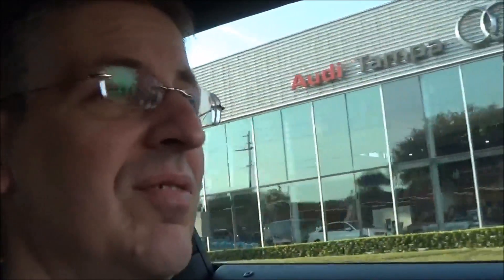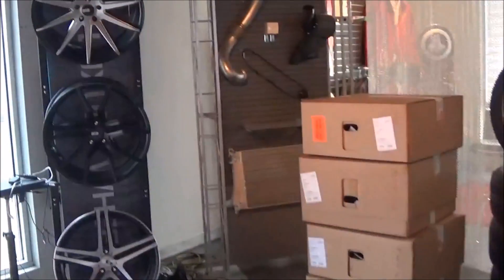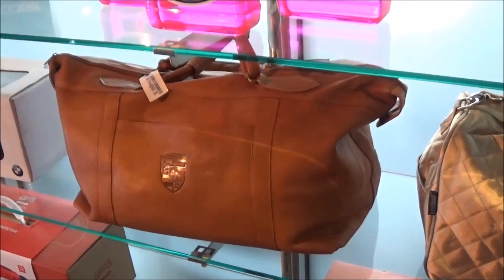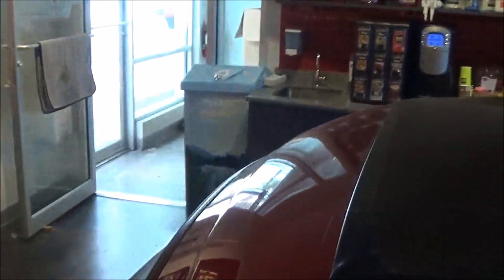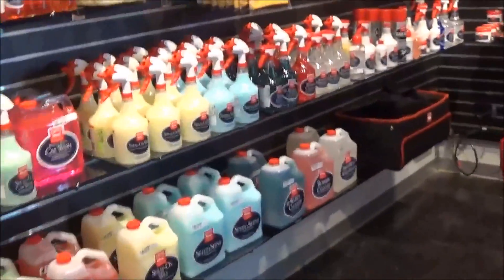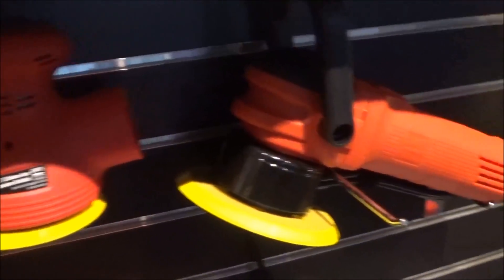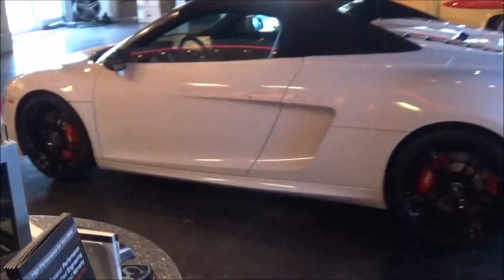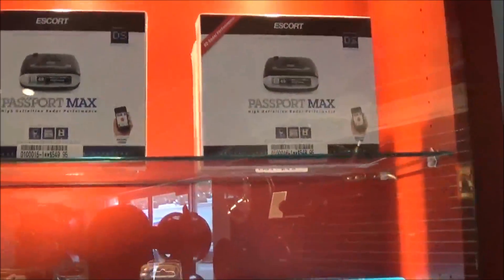Motorsports by Reeves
Quick Trip to Audi Of Tampa for the 75000 mile service of the Roadtrippers Audi and a visit to Motorsports By Reeves to check out their shop and products